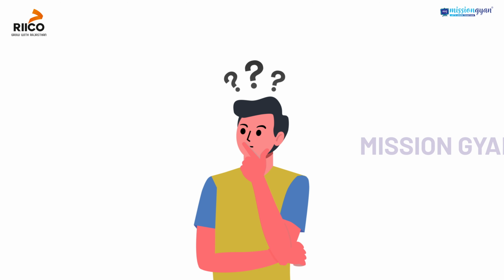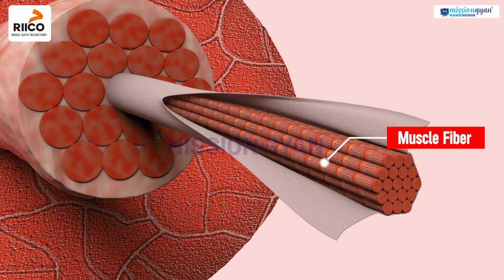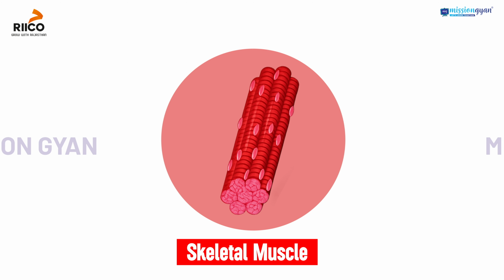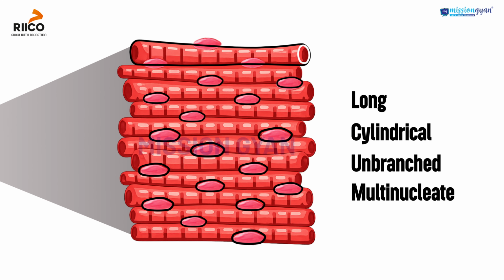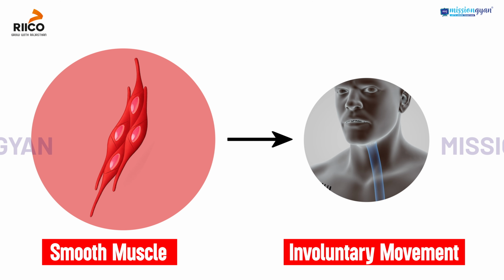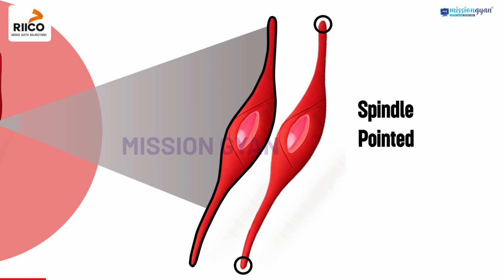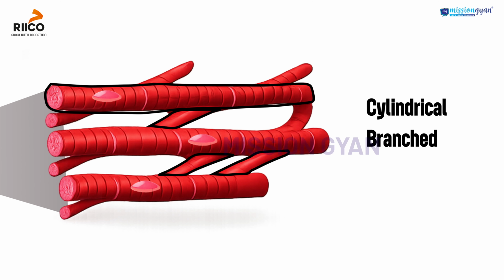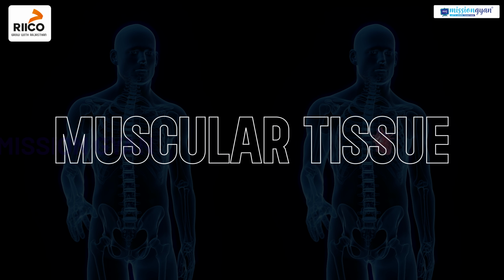3D Animation of Muscular Tissue | Class 9 Science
💪 Ever wondered how muscles actually work inside the human body?
In this video, Muscular Tissue is explained using stunning 3D Animation for better understanding and visual learning! 🤯

Welcome to this highly engaging Class 9 Science educational video where Muscular Tissue is explained with cinematic 3D visuals, biology animation, and easy-to-understand concepts designed for school students and exam preparation.

📚 In This Video You Will Learn:
✔ What is Muscular Tissue?
✔ Structure of Muscle Fibers
✔ Types of Muscular Tissue
✔ Skeletal Muscles
✔ Smooth Muscles
✔ Cardiac Muscles
✔ How Muscles Contract and Relax
✔ Important NCERT Concepts
✔ Exam-Oriented Biology Explanation

🎯 This Video Is Helpful For:
• CBSE Students
• RBSE Students
• School Exam Preparation
• Biology Beginners
• Foundation Science Learners

🔥 Why This Video Is Special:
• 3D Animation Based Learning
• Easy Concept Explanation
• High Visual Clarity
• Fast Revision + Deep Understanding
• Better Memory Retention
• Engaging Educational Experience